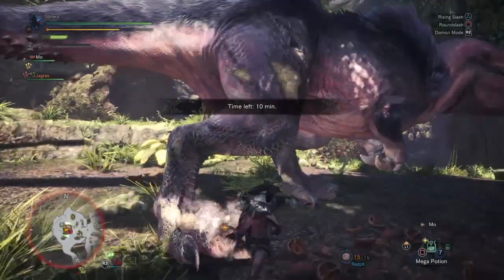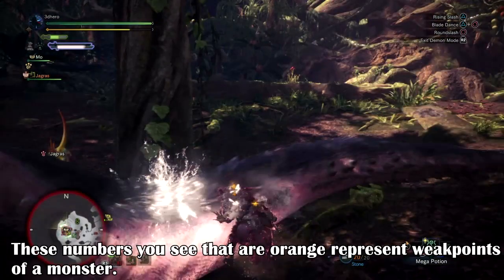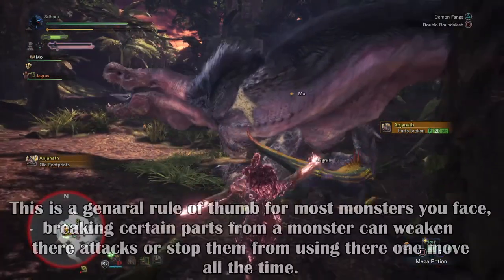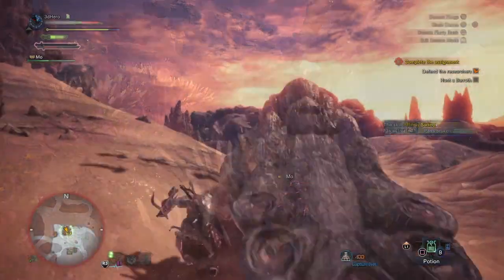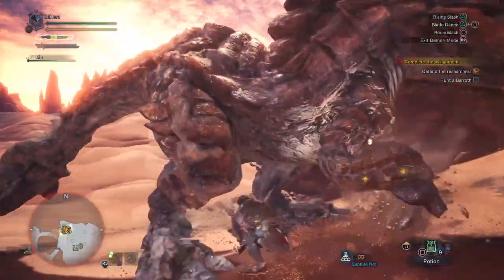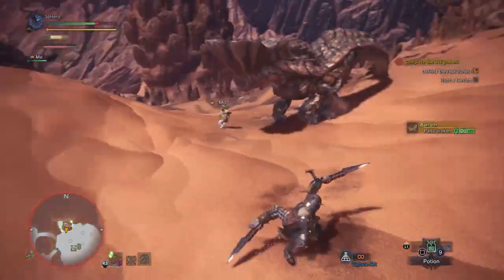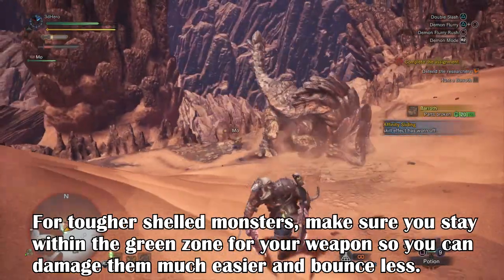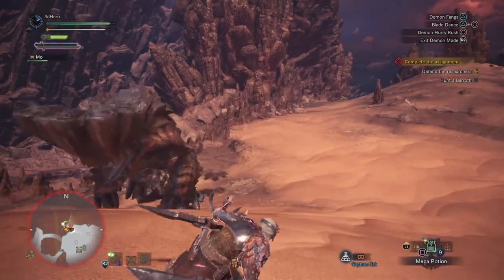Breaking Monster Part's & Benefits | Guide - Monster Hunter World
Today I wanted to present a short but snappy guide on the damage numbers you see when attacking monsters and how damaging parts of the monster can help with your survival.

Enjoy :D
480/720p For better Quality